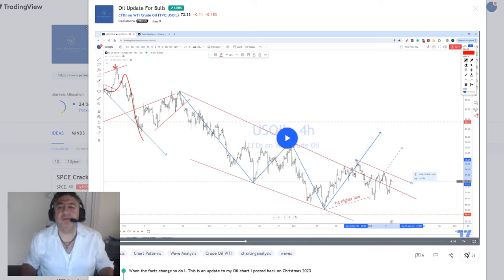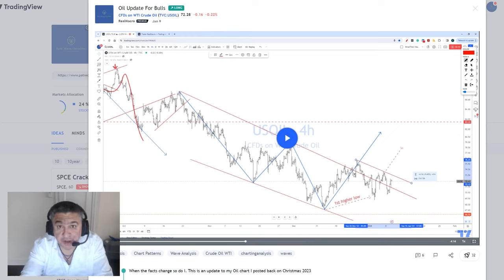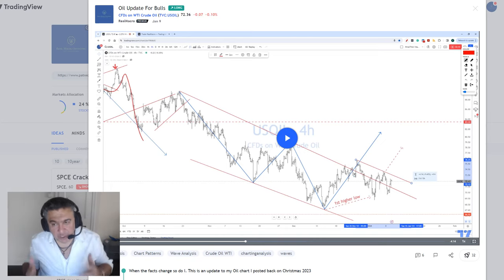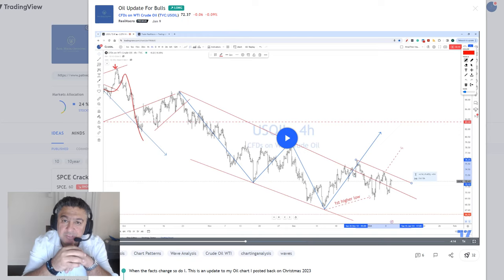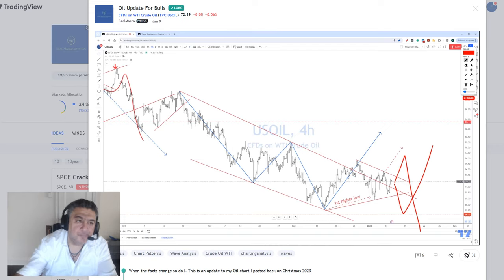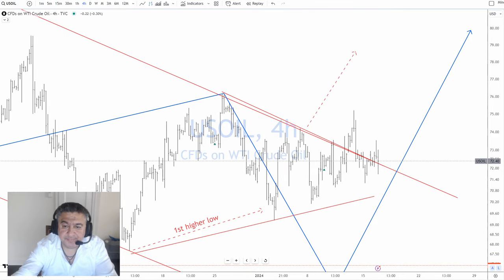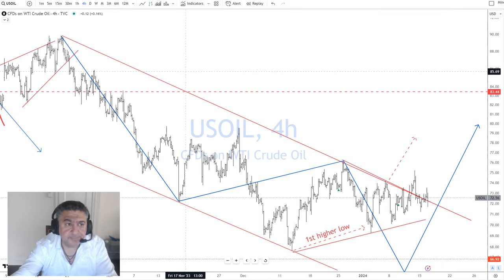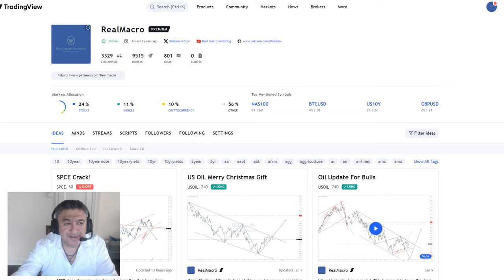Real Macro - Why I Hate Wedges In Chart Trading